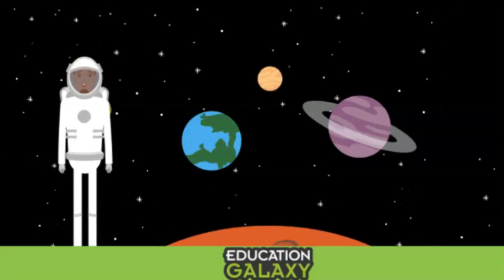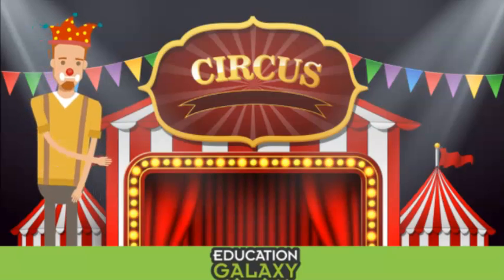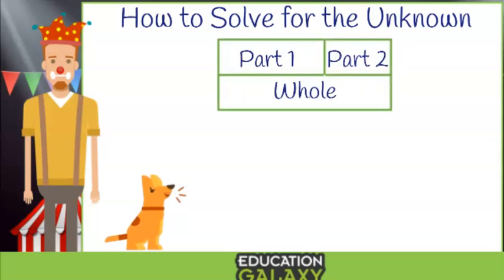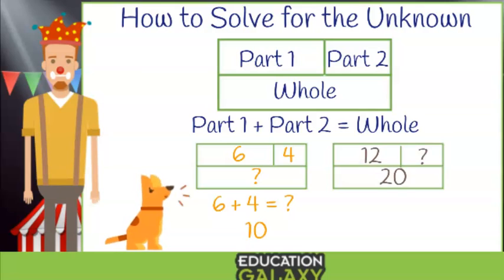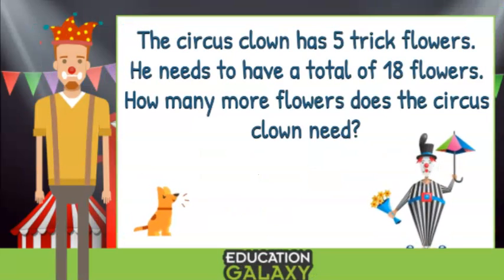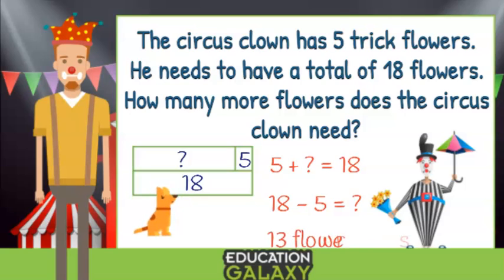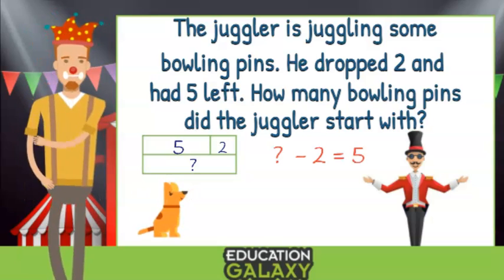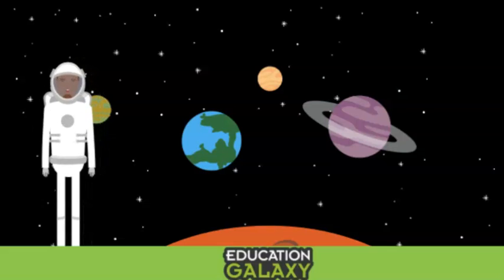2nd Grade - Math - Addition and Subtraction: Solving the Unknown - Topic Video